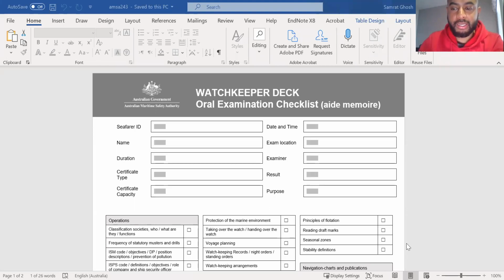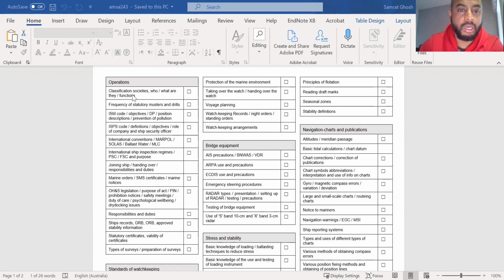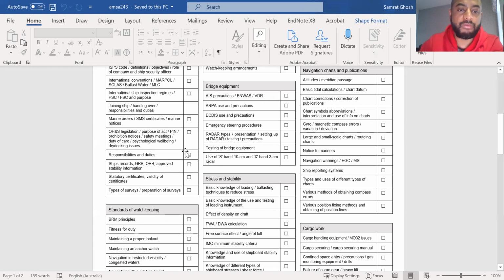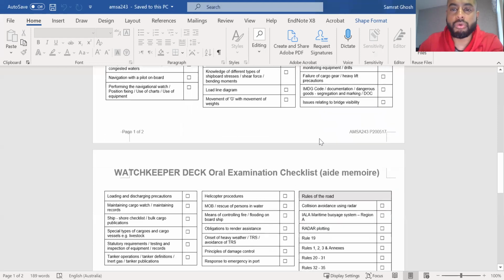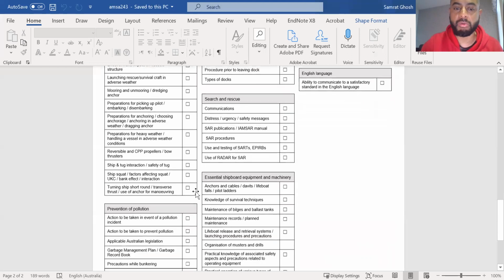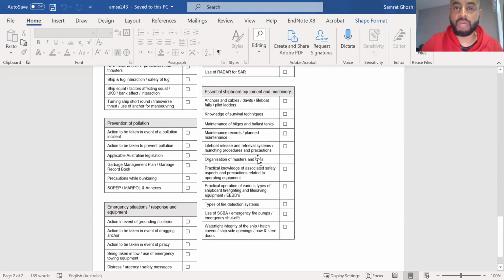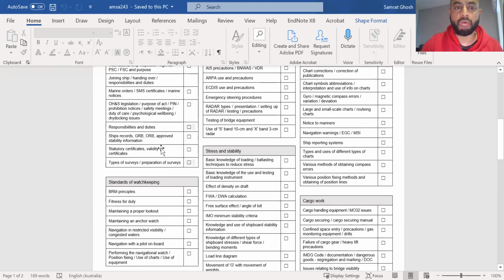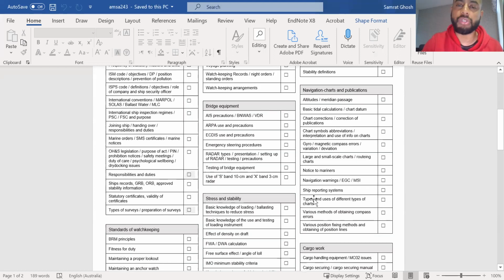Oral exam checklist for 2nd mate candidates!!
1) Access to hundreds of previously loaded videos (through the community post) which are not accessible to the public.
3) early access to videos due for public viewing by at least 2-4 weeks.
4) Posting questions and getting answers to your query early and personally from me to help you with orals and exam preparation.
5) opportunity to network with other members and request for resources and/or guidance (and from me of course).

In this video, I take you through the checklist for 2nd mate oral examination issued by the Australian Maritime Safety Authority (AMSA). Although, the checklist is issued by AMSA, it can be used by candidates all over the world to prepare for exams.